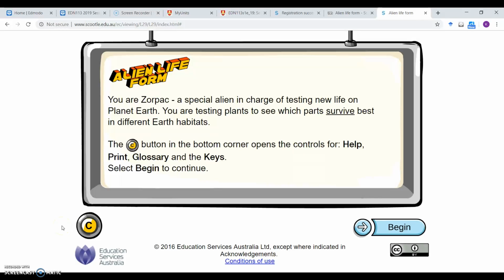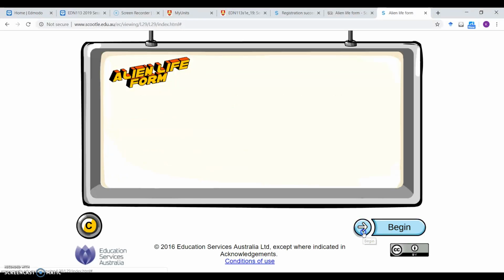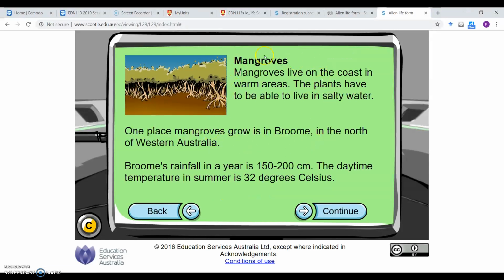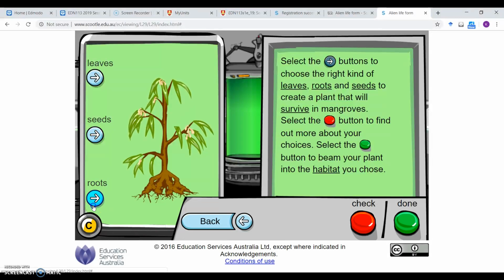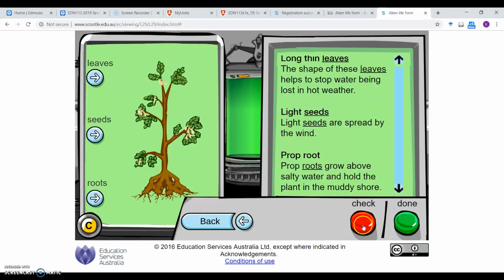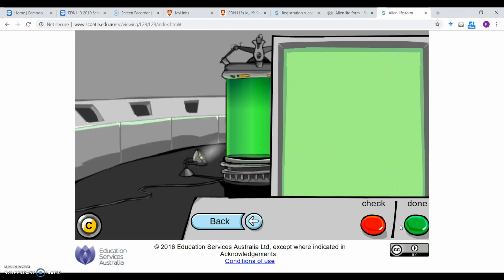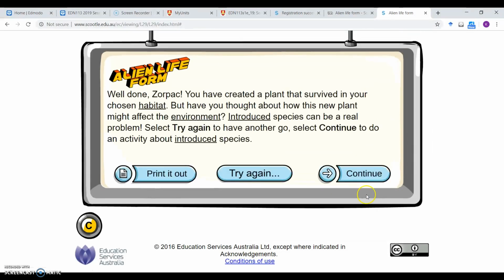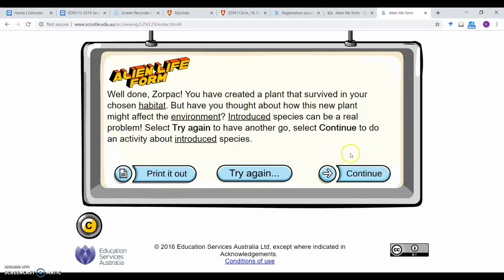Alien Life Form Walkthrough